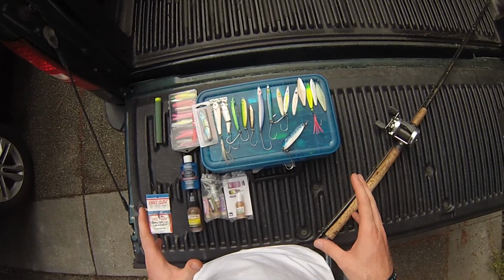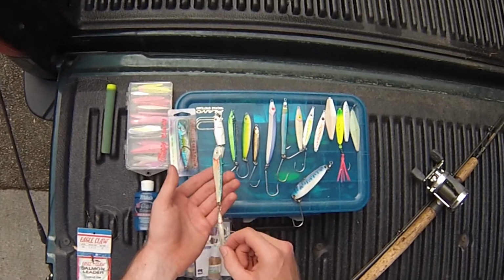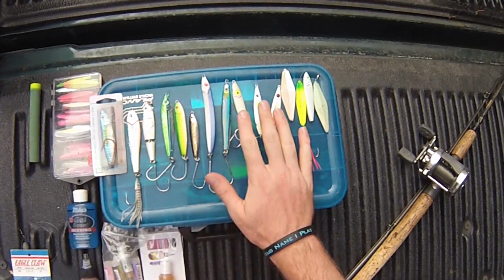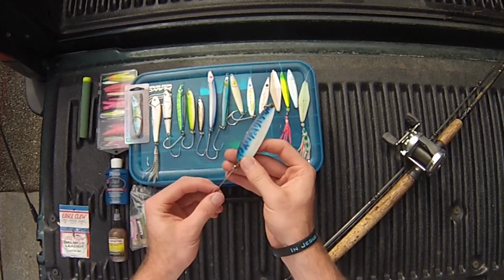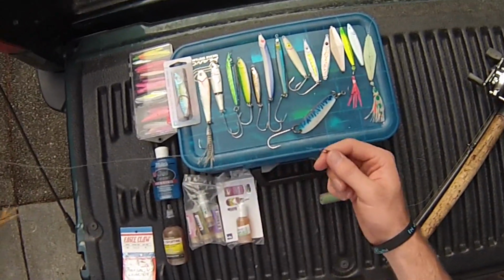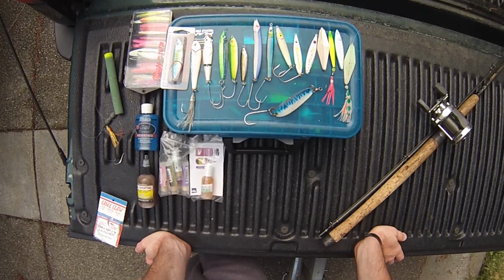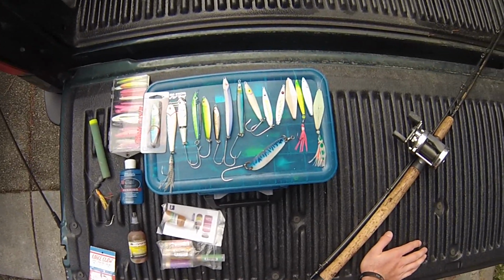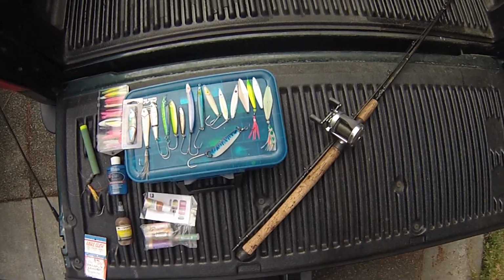"Gear Talk" | Pier fishing Salmon in Puget Sound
Welcome back to another Episode from Holy Moly Outdoors.  Tonight we are covering an underlooked fishing opportunity here in Puget Sound for bank fisherman: Public Fishing Piers.  In this video we will cover some of the various gear that can be used to imitate the forage available in our local waters.   Thanks for stopping by to watch!

Crippled Herring
Dart
Flutter Jig
Buzz Bomb
Zinger

There are a lot more fishing action and instructional videos to come.

On social media as well! Instagram: @holymolyoutdoors

See you out on the water!